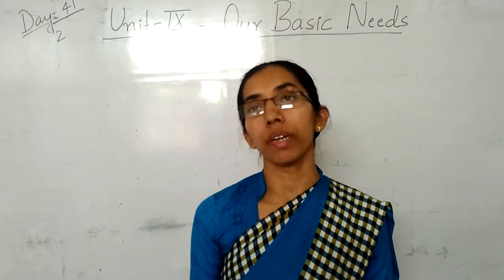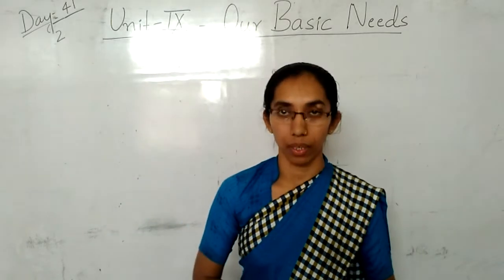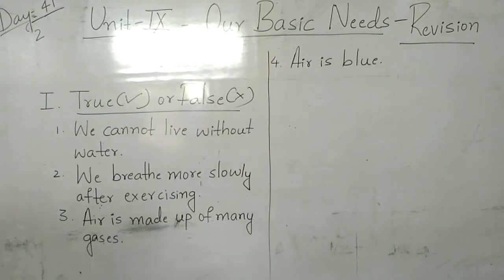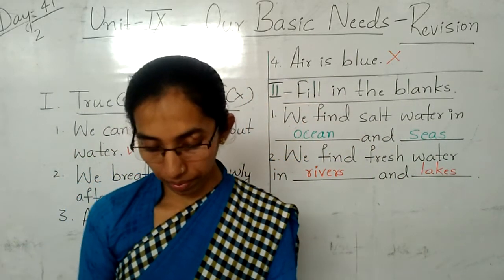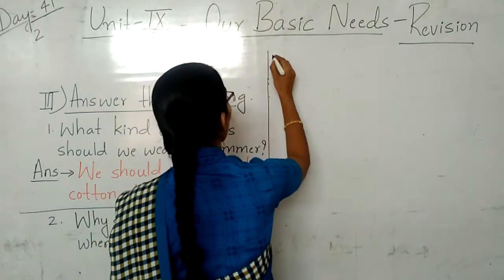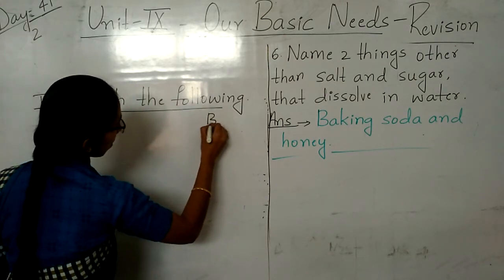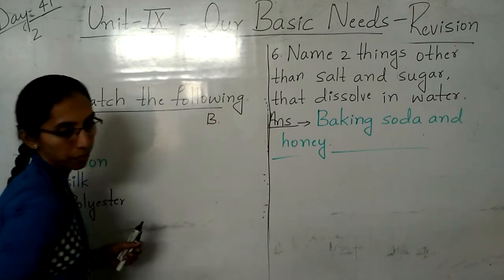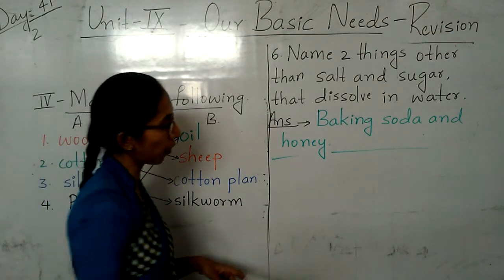CBSE 2 EVS BY RAZIYA MADAM SEM II DAY 41